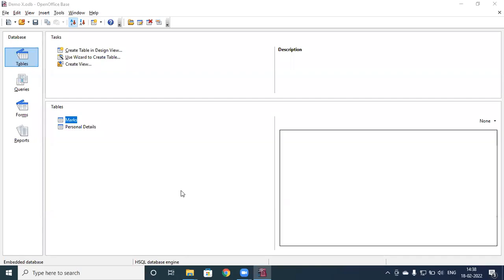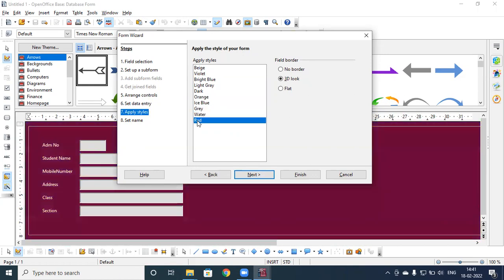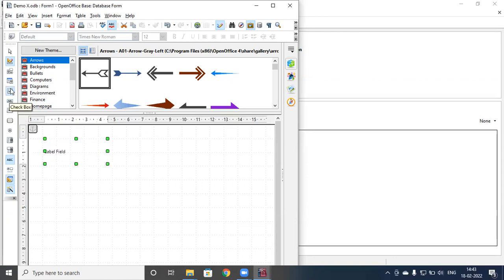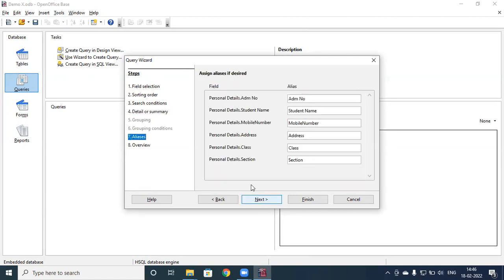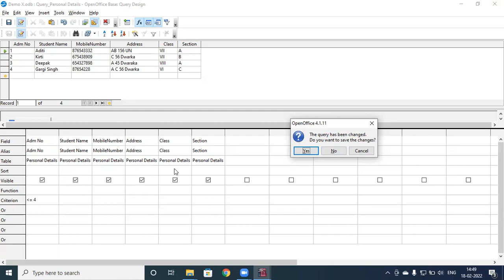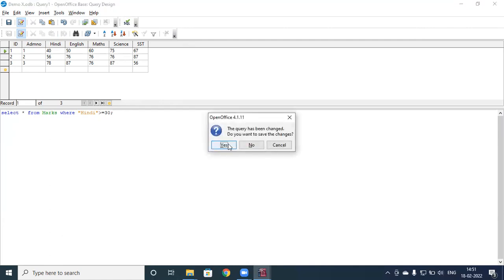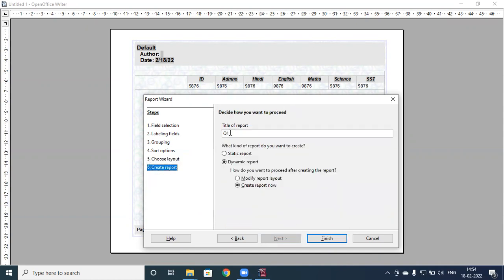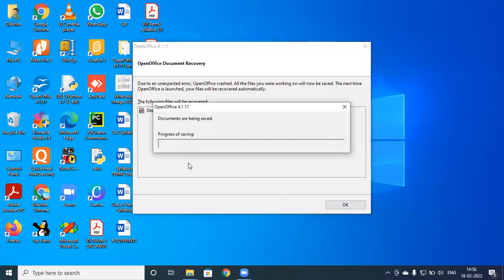Class X Open Office Queries, Forms & Reports